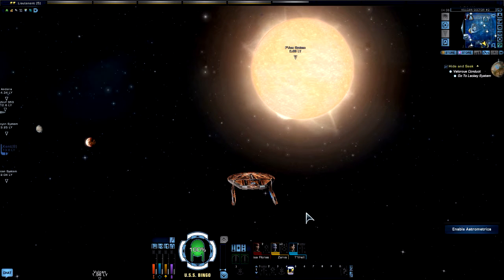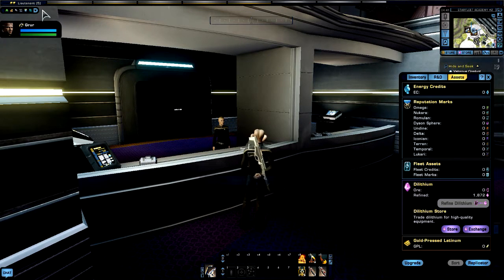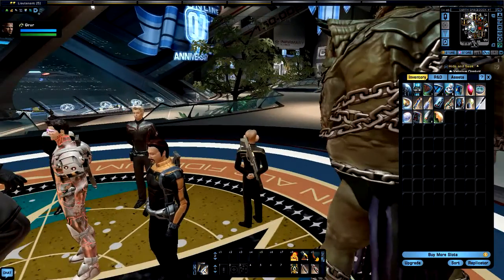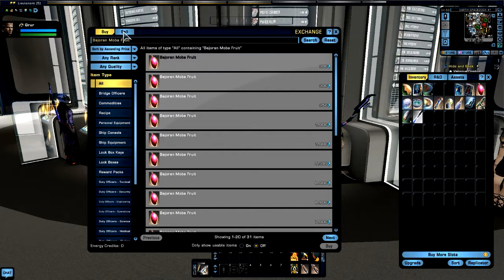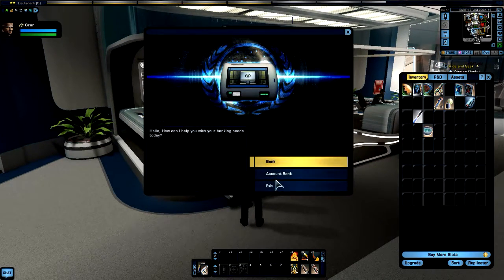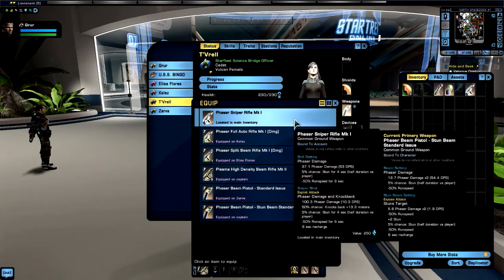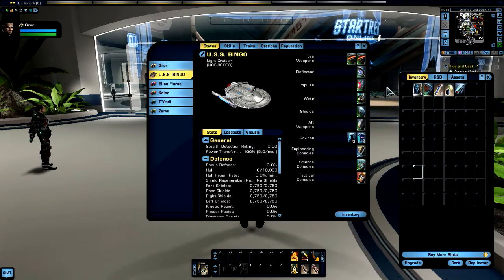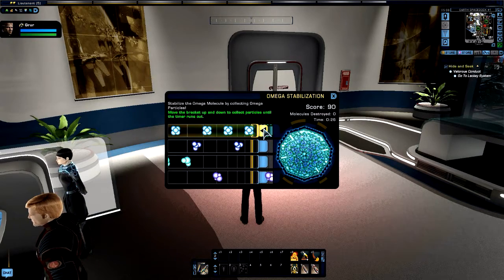Star Trek Online: A Beginners (PC) Guide, Part 17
This video series is for new players of Star Trek Online (PC) and provides a guide for gameplay as a tutorial, walkthrough, play through, and demonstration.  The demonstration continues with "Hide and Seek" in the another video, which is the 4th episode, or mission listed under the Klingon War.  This part begins with returning to the Academy and answering a trivia question for the reward of Dilithium Ore.  How to find the answers to the questions is shown. The HUD is adjusted to my personal liking.  The PvE queue is shown as an option for game play and advancement in level. Items in inventory from mission rewards are offered in the EC Exchange for sale since I don't plan to use them.